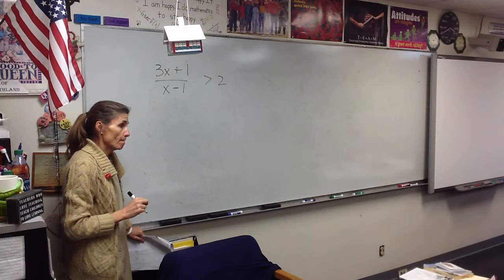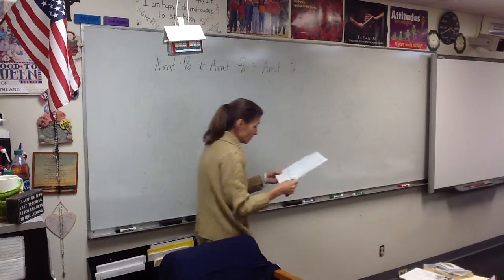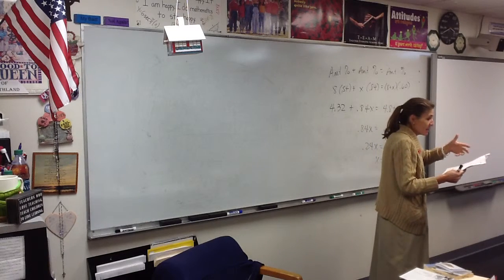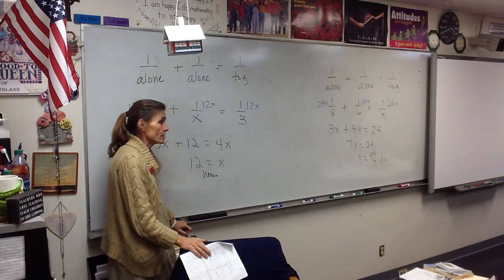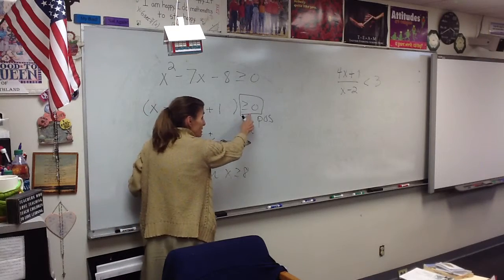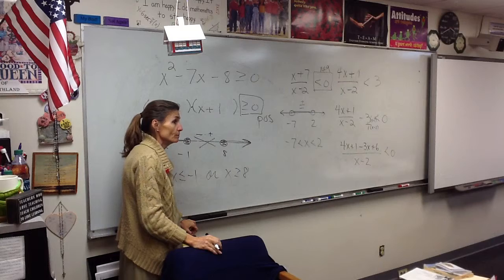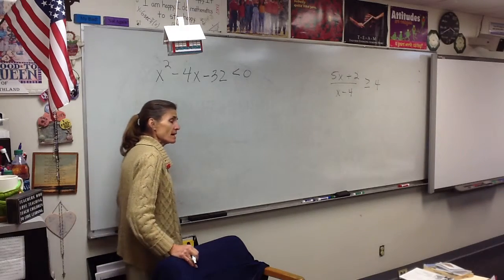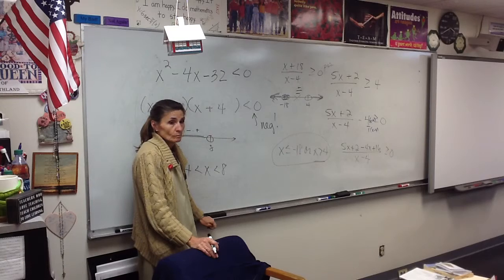Video 11-16-15 Precal C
2.8 Rational inequalities and mixture/work problems